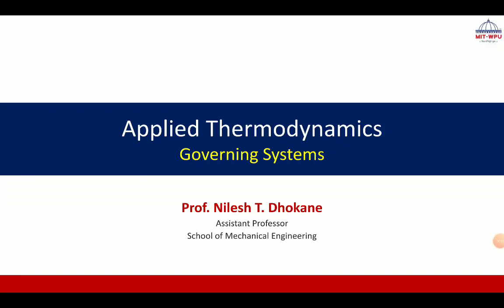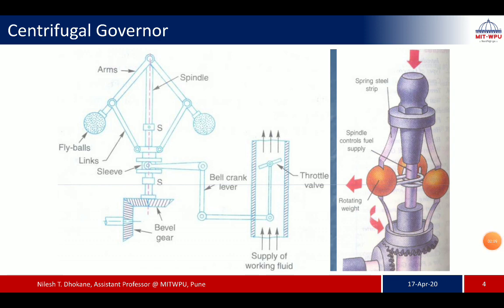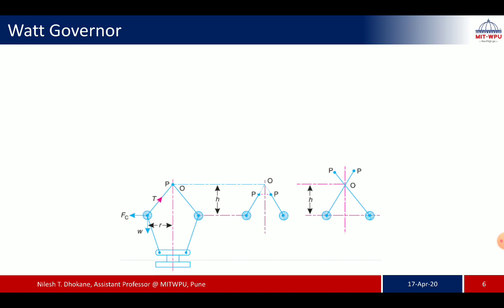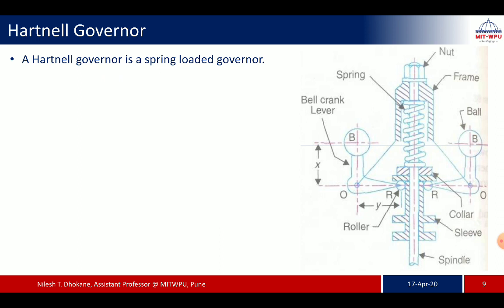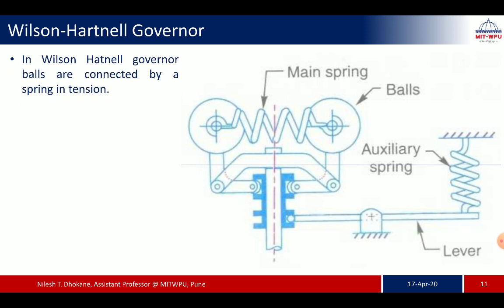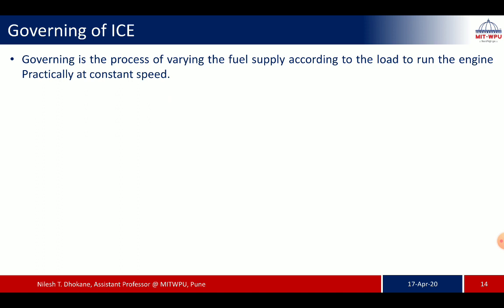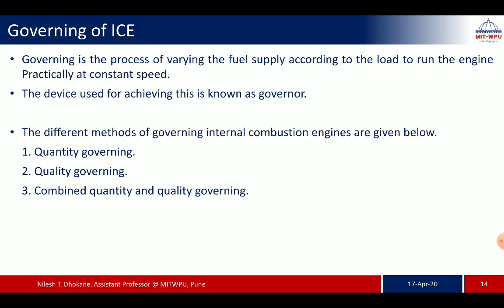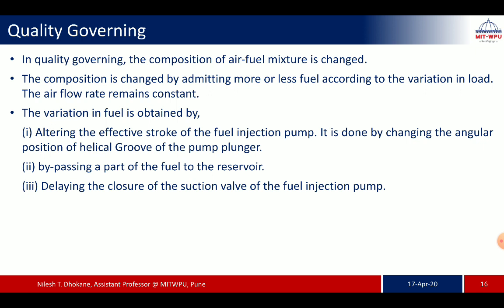Governing Systems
Governing Systems for IC Engines